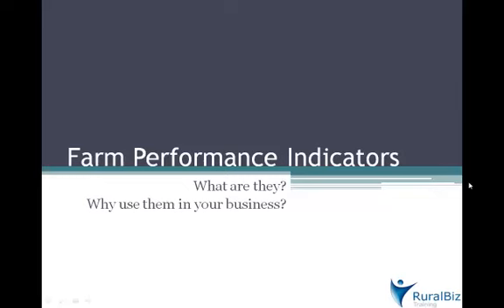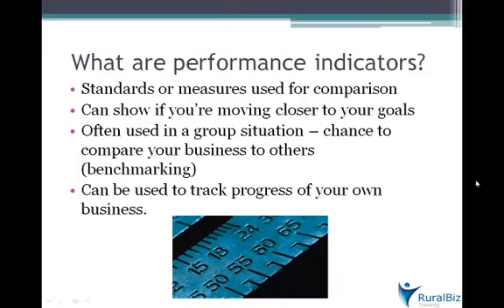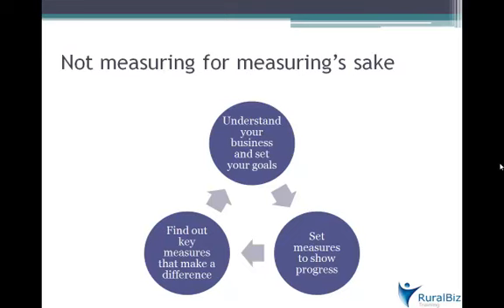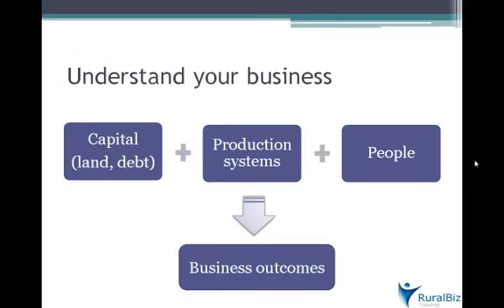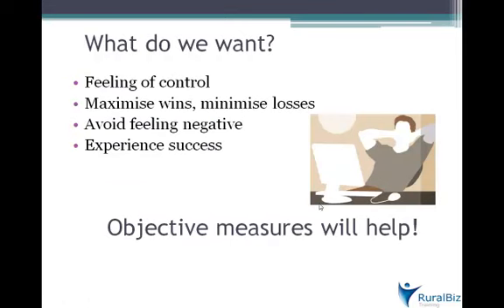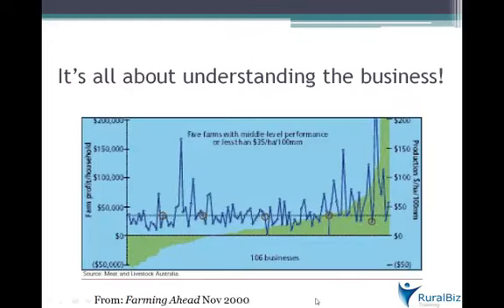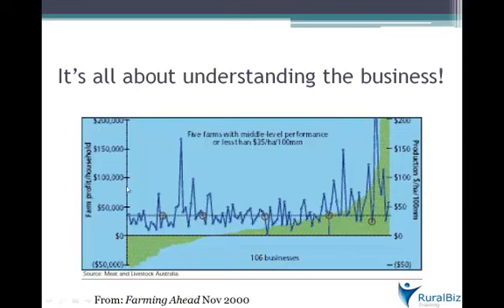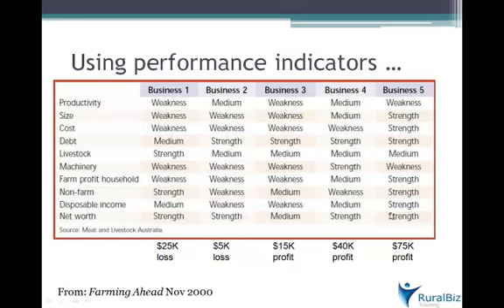Farm Performance Indicators - introduction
Short introduction to performance indicators and why you would use them in a farm business